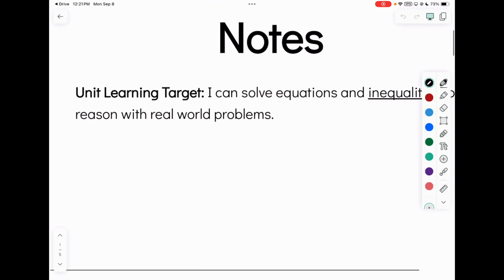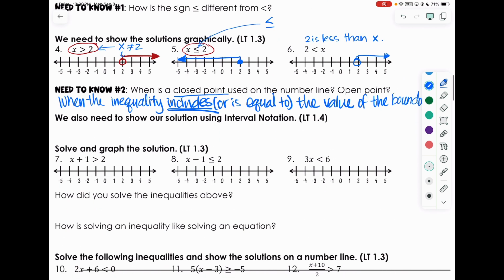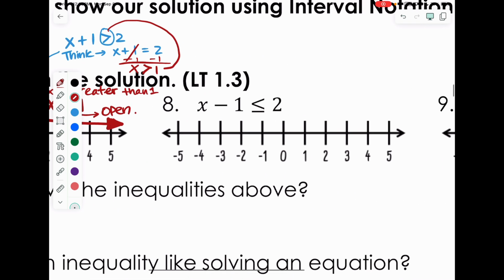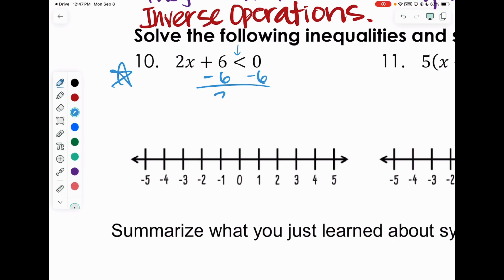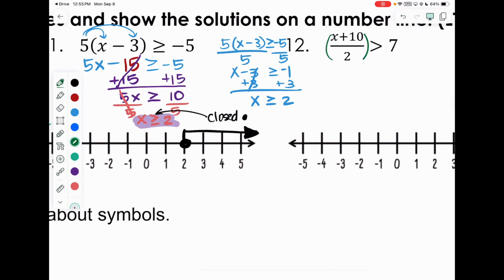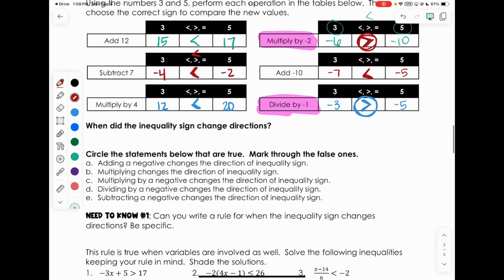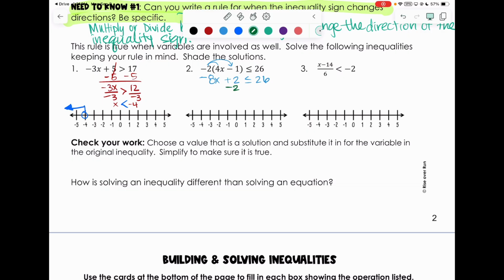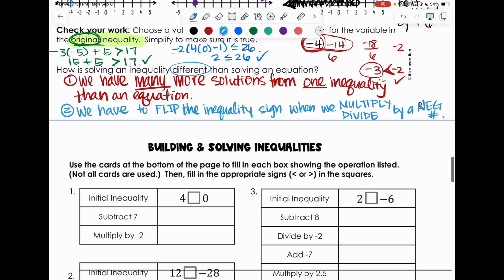A1 Unit 1 Part 2 Solving Inequalities LT 1.2, 1.3, 1.4